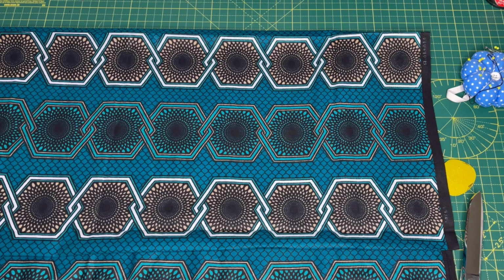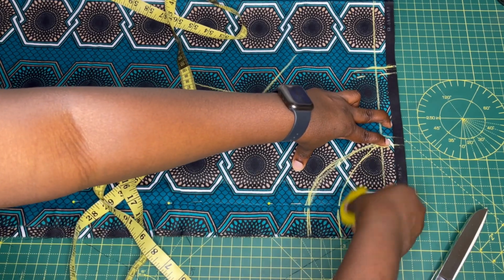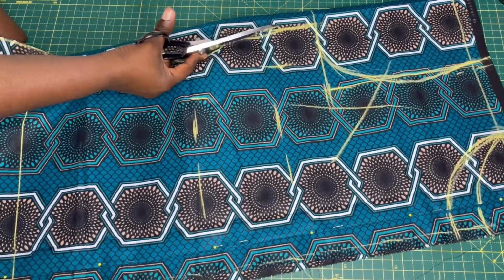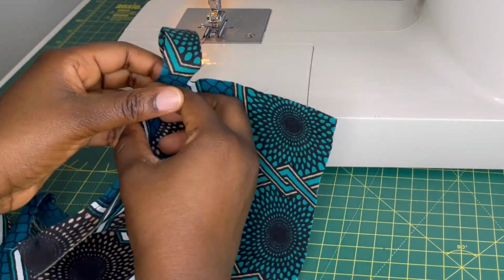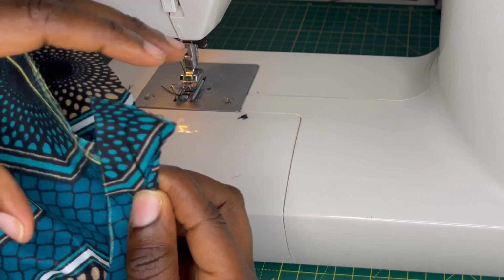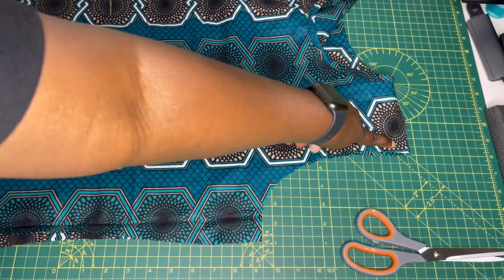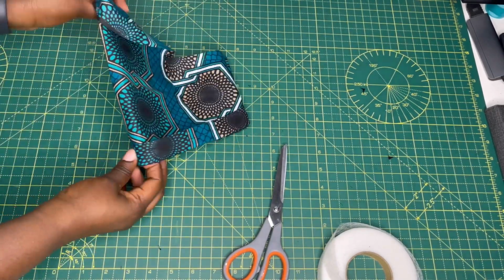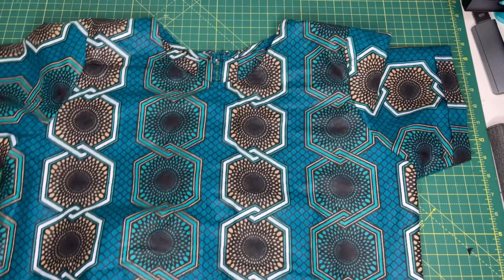Easy Box top tutorial || How to sew a box top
Here’s how to sew a beginner friendly box top.
Materials & tools:
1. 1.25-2 yards of fabric
2. Scissors (fabric and paper/thread snippers)
3. Sewing machine & thread
4. Hemming web
5. Tailors Chalk
6. A ruler
With all these, you’ll be on your way to making your box top

AMAZON UK
PRYM Universal tool for cover button:
Gritin selfie stick:
Brother LS14 sewing machine:
Ansio cutting mat:
Pattern drafting by Helen Armstrong:
6 pieces sewing loop kit:
Pattern drafting tools:

Also, let me know if you would like to see anything specific.

I currently upload once a week and that’s on Sundays 1:30 pm (GMT +1)